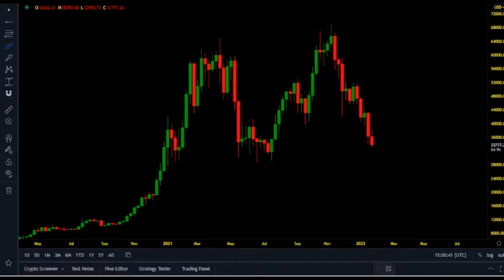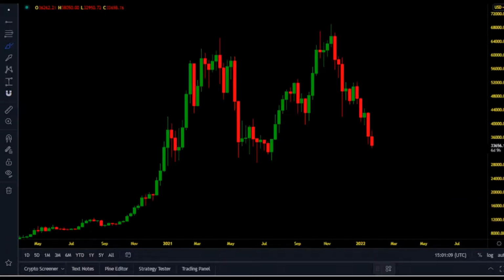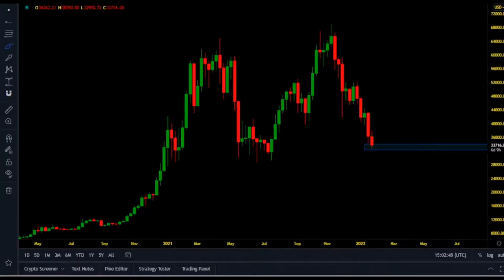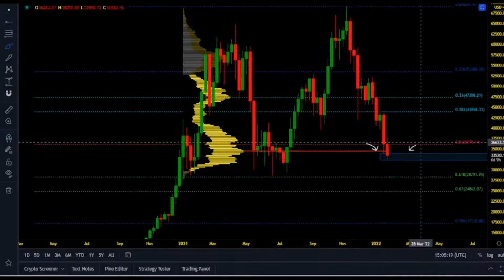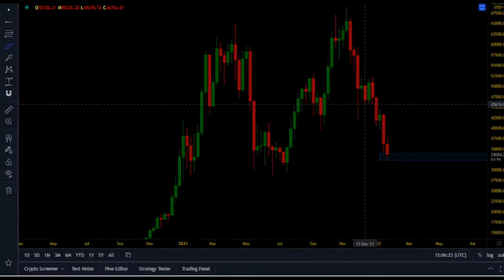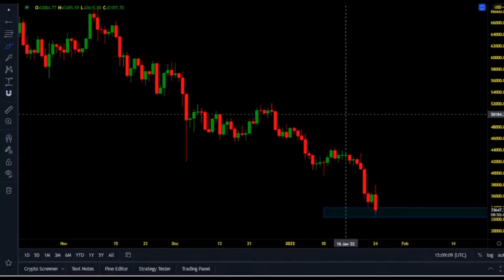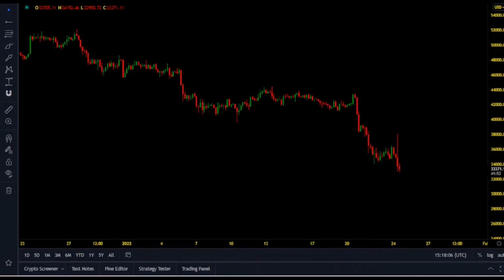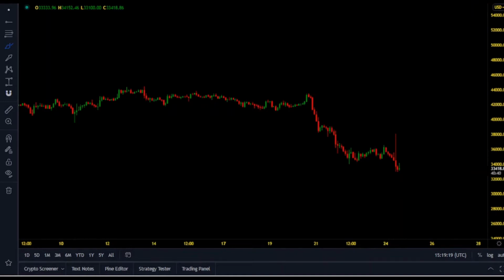🚨 BTC - A MUST HOLD SUPPORT LEVELS! BE READY FOR THIS!!! 🩸